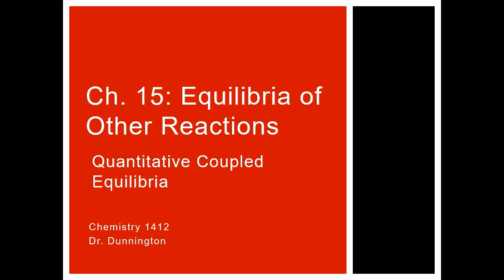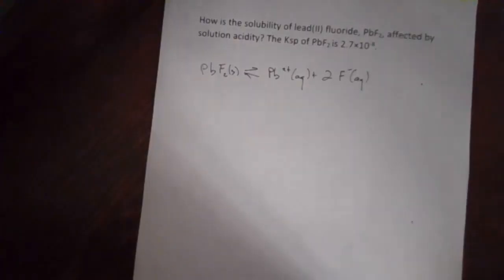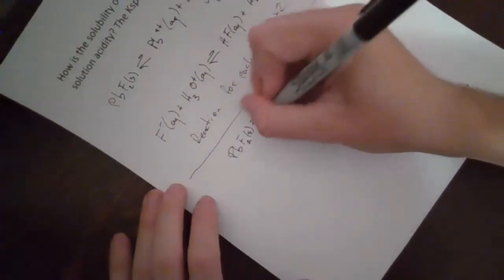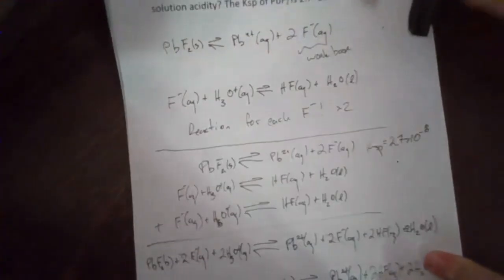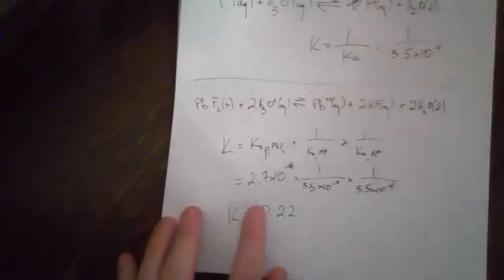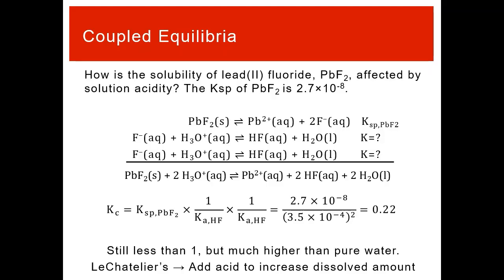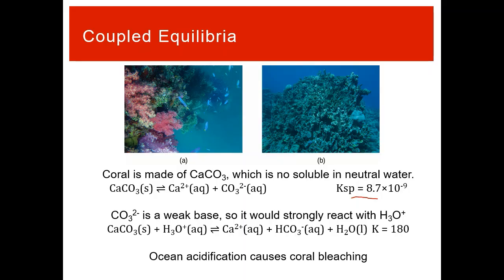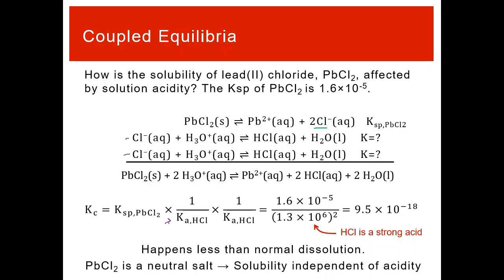CHEM 1412 Lecture 3/19-3/20 Part 5: Quantitative Coupled Equilibria